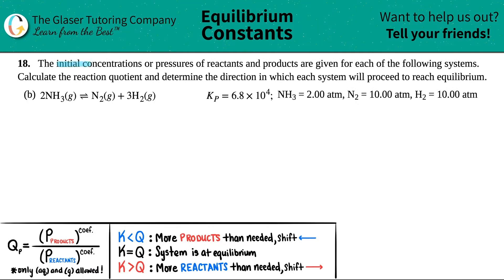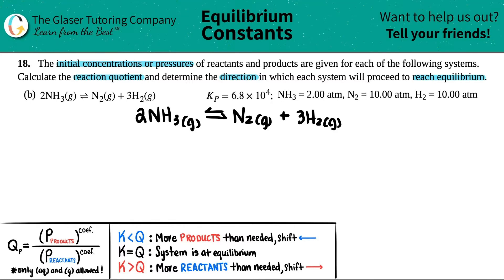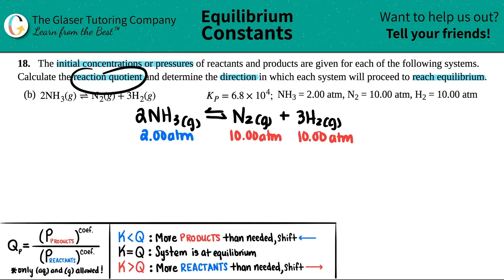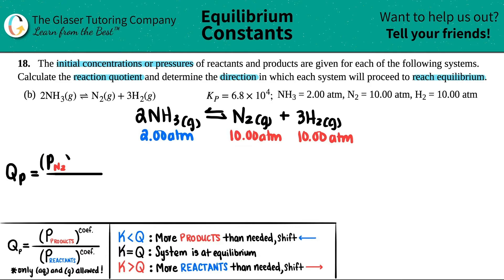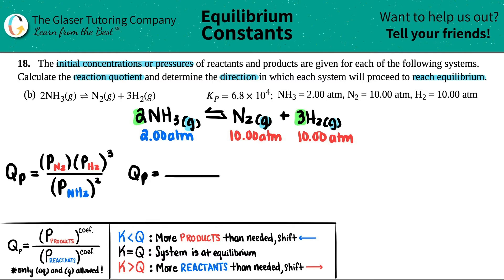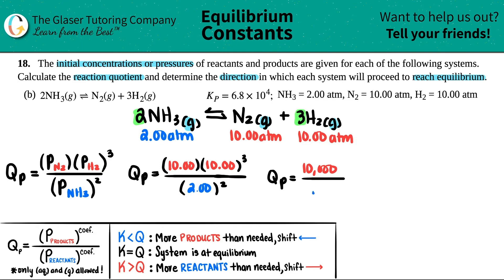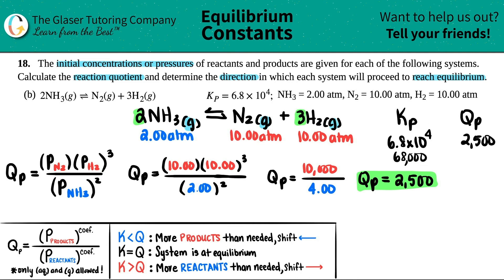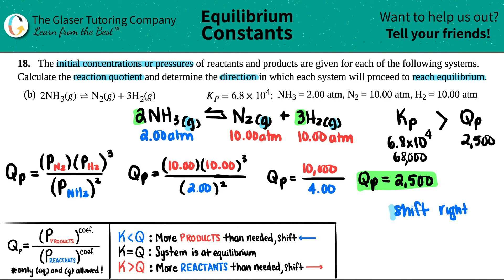13.18b | Calculate the reaction quotient and determine the direction for 2NH3(g) ⇌ N2(g) + 3H2(g)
The initial concentrations or pressures of reactants and products are given for each of the following systems. Calculate the reaction quotient and determine the direction in which each system will proceed to reach equilibrium.
(b) 2NH3(g) ⇌ N2(g) + 3H2(g)
Kp = 6.8 × 10^4; NH3 = 2.00 atm, N2 = 10.00 atm, H2 = 10.00 atm